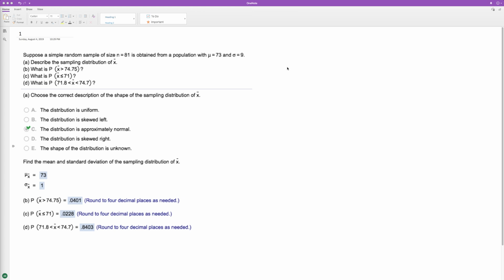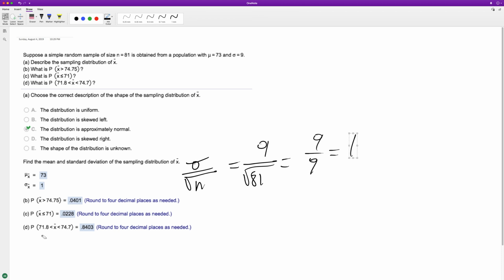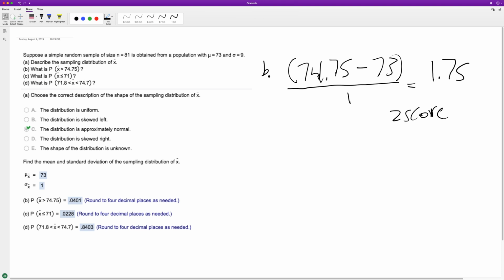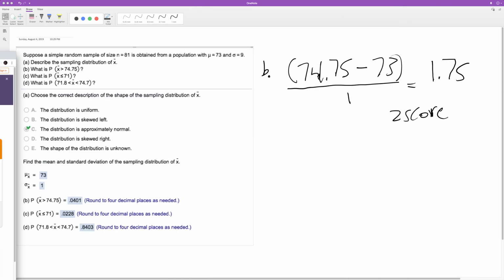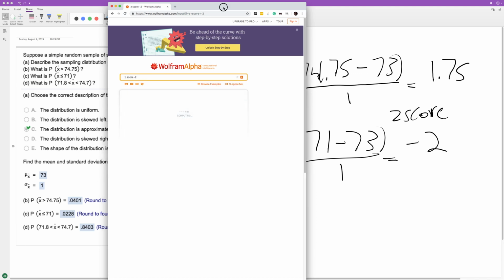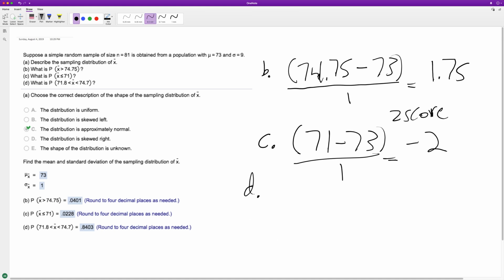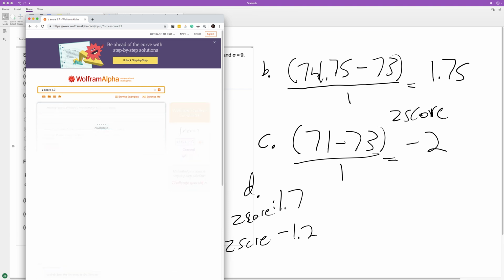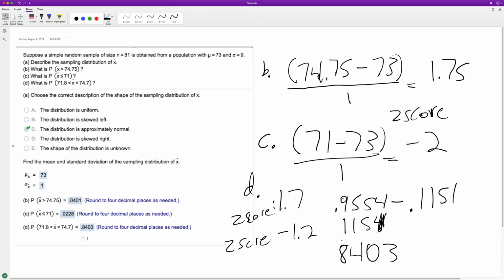Suppose a simple random sample of size n = 81 is obtained from a population with u = 73 and o = 9.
a) Describe the sampling distribution of x.
b) What is P (x greater than 74.75)?
c) What is P (x less than equal to 71)
d) What is P (71.8 less than x less than 74.7)?